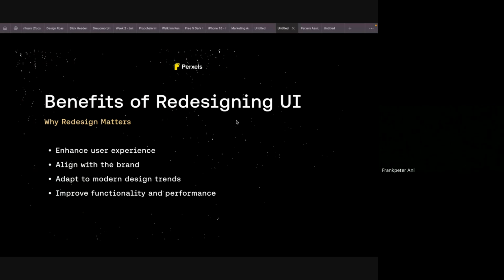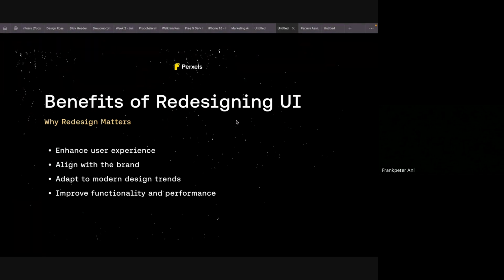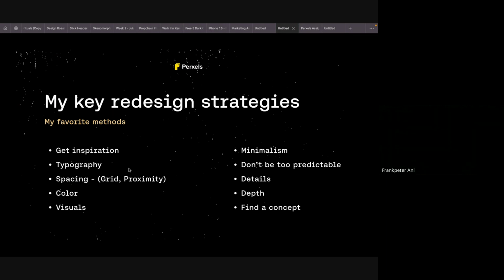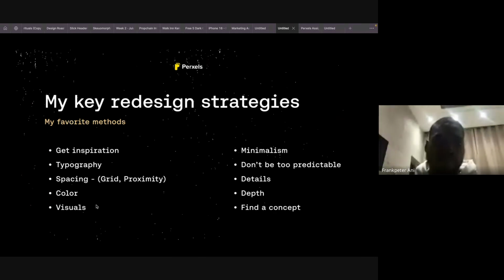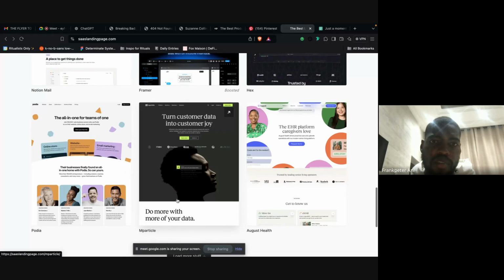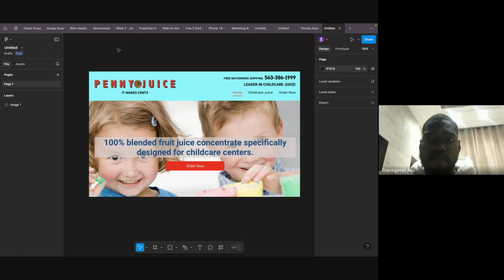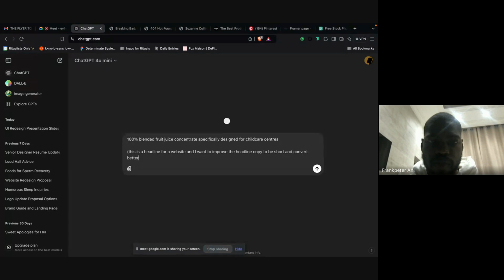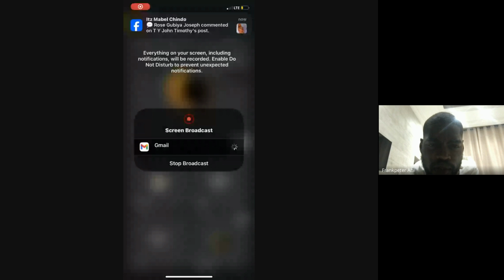"Rules of Redesign: Aesthetics and Functionality(Practical Class)”